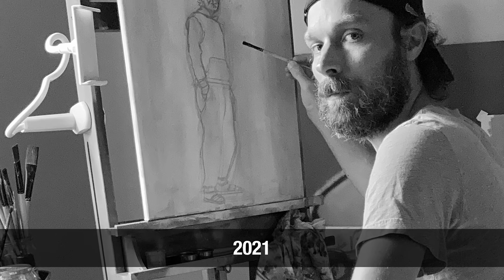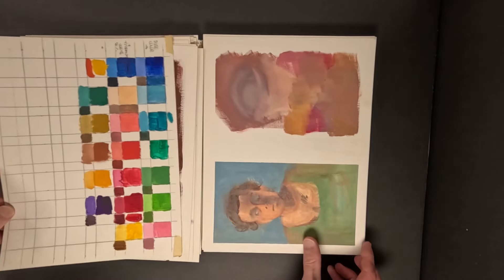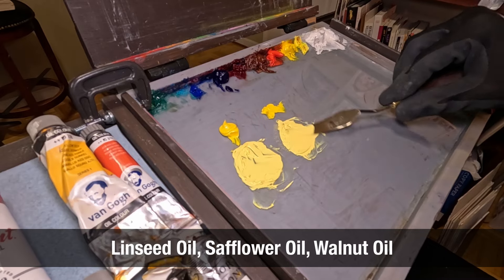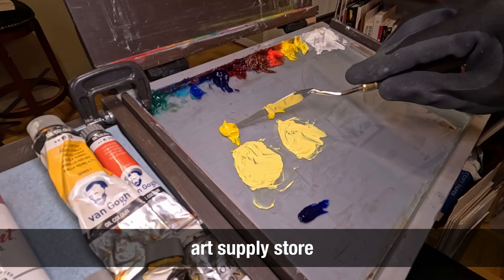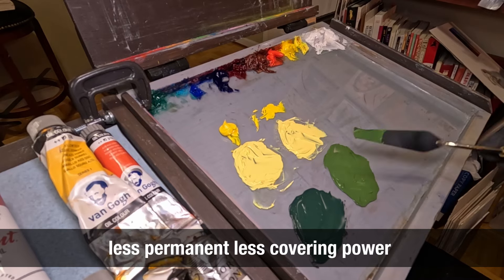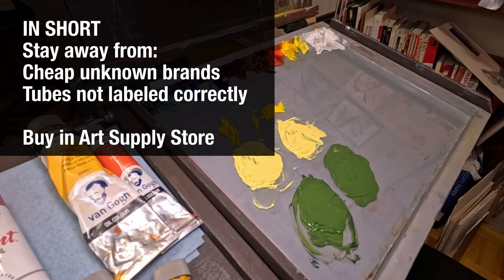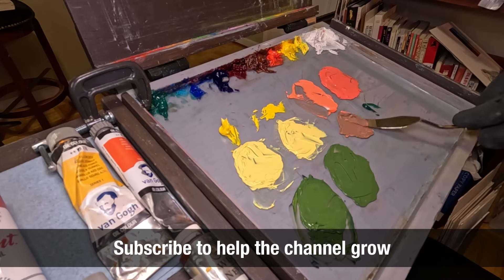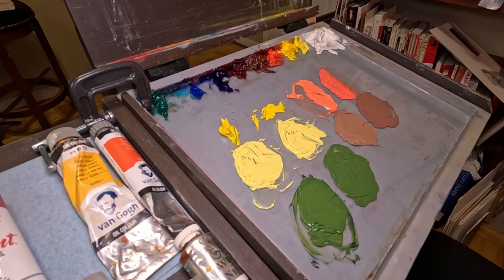Starting Oil Painting? Is Student Grade good? Which paint to buy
Is Student Grade Oil Paint alright to start oil painting?
In this video I am sharing my experience using Student Grade Oil Paint for around a year. I give information about the three grades of oil paint, student, artist and premium. I explain what is inside a tube of oil paint. I share what I pay attention to when buying Oil Paint for the first time. I also give a tip at the end of the video to upgrade student grade oil paint.

Brands mentioned in the video:
Van Gogh, Rembrandt, Winton, Winsor&Newton, Gamblin, Sennelier, Old Holland, Daler-Rowney.
I recommend to go to an Art Supply Store when purchasing Oil Paint for the first time.

Anyone is welcome to my Art Community. Respect for everyone is mandatory. Different opinions are very welcome, debates are always appreciated, but must be respectful.
Use the comment section to ask any question you might have. I am here to help.